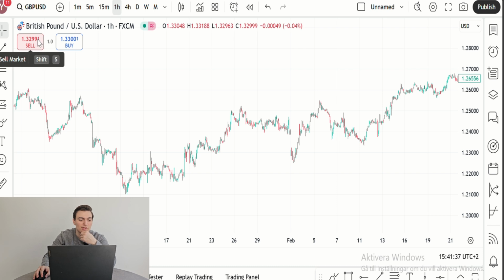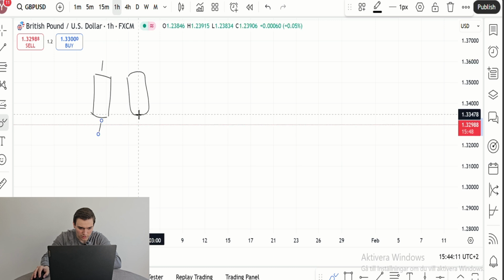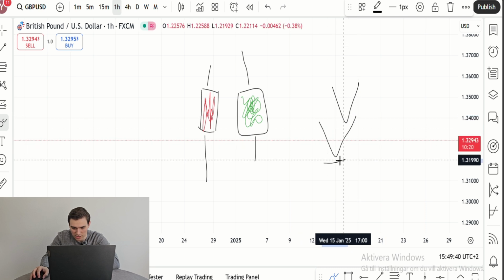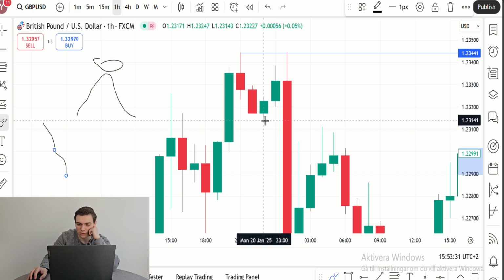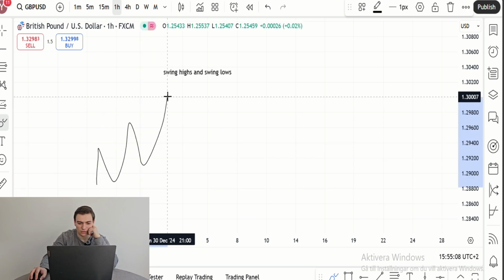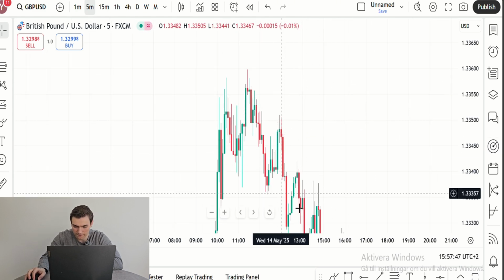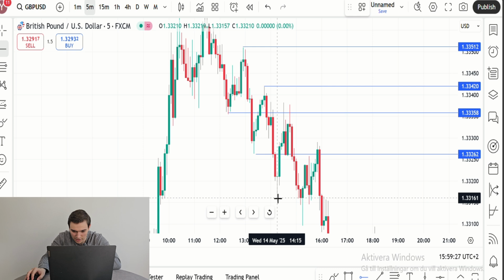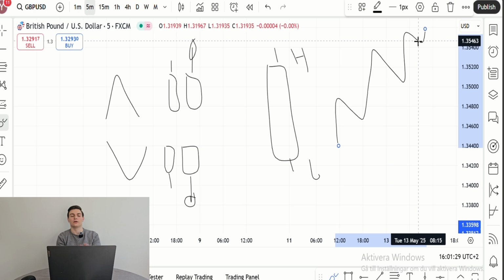Explaining HIGHS and LOWS in Trading (Spotting swing highs and lows)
📈 Highs & Lows in Trading Charts | Swing Highs & Lows Explained! 📉

🚀 In this video, I break down how to identify highs and lows on price charts—PLUS how to spot swing highs and swing lows ! 🔍

🎯 In this video I go over:

What are chart highs and lows?

How to identify swing highs and swing lows

Real chart examples in real time!

📊 Perfect for beginners to learn their first steps to reading a chart

💬 Let’s grow as traders—together.